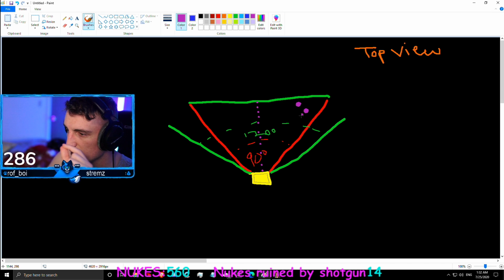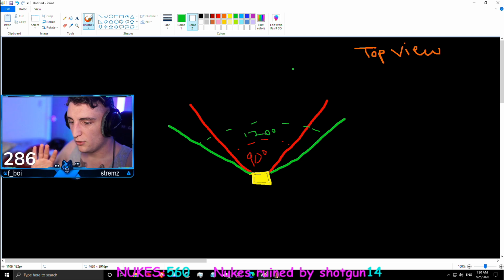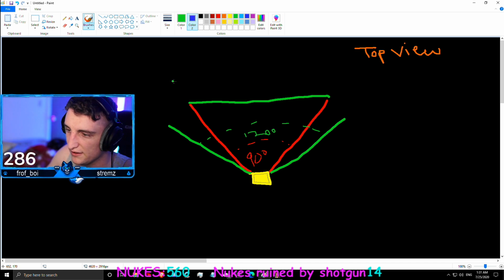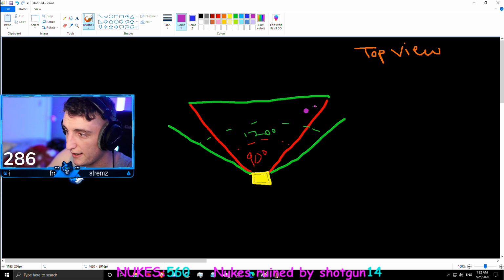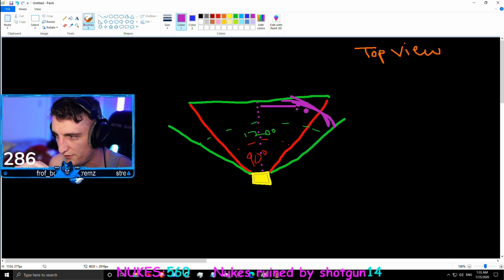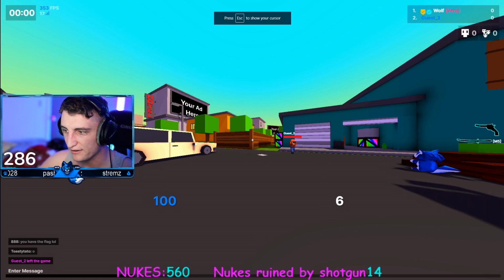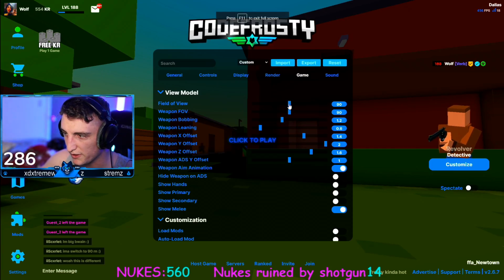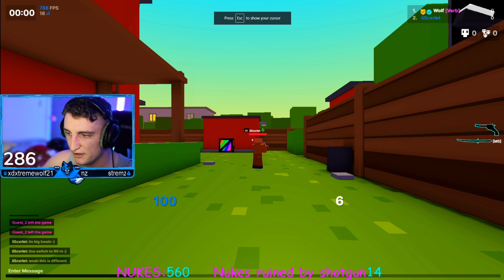BEST FOV in Krunker? (Field Of View/Settings TUTORIAL)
❗ IMPORTANT ❗
CODE FROSTY IN THE KRUNKER SHOP

🔥 In this video I explain how different fields of view (FOV) in Krunker.io affects your aim and contributes to Warping as well as what is the BEST FOV for aim! I also talk about stretch resolution and native resolution in Krunker.io! 🔥

🦁 Download to the client I use here and click the link below to enable unlimited fps 🦁